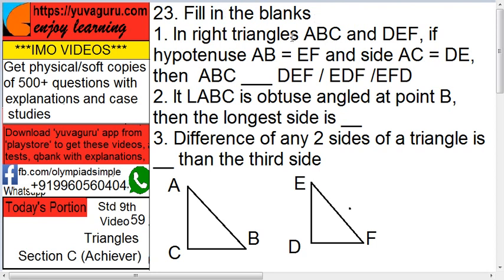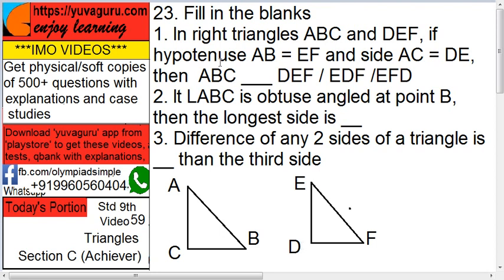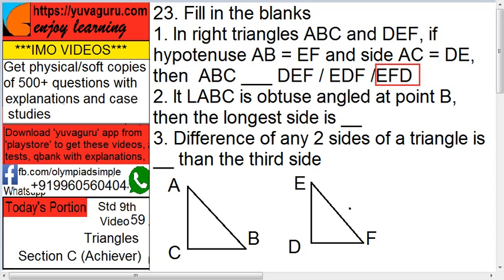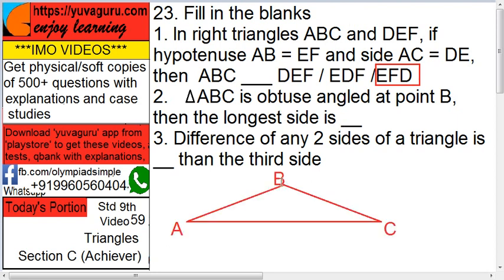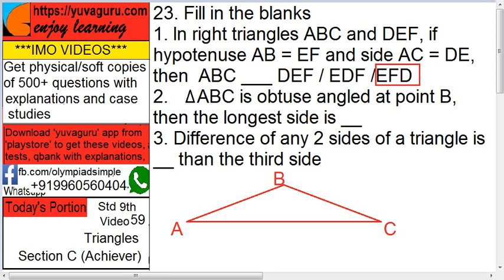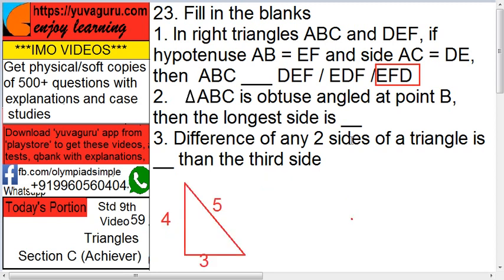IMO Video Std 9 Triangles